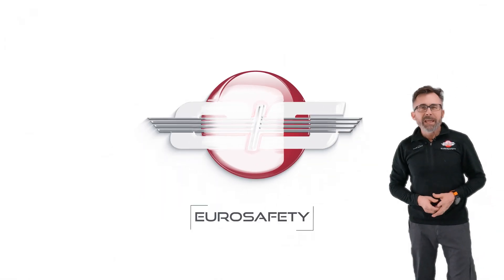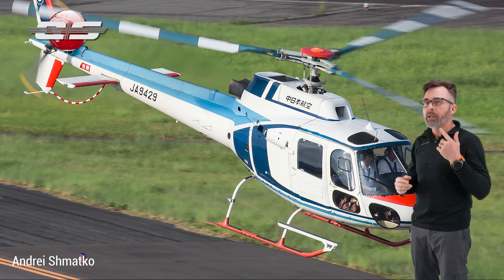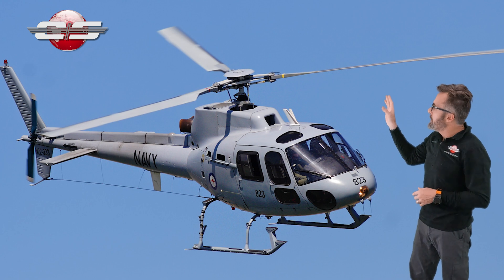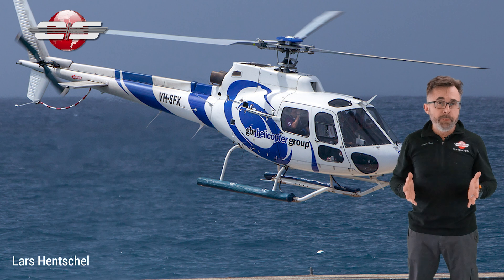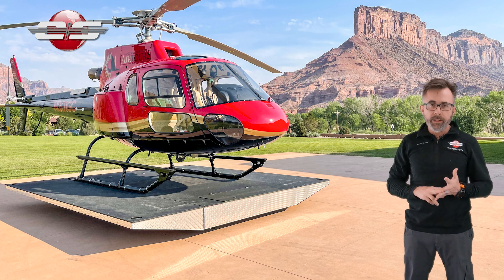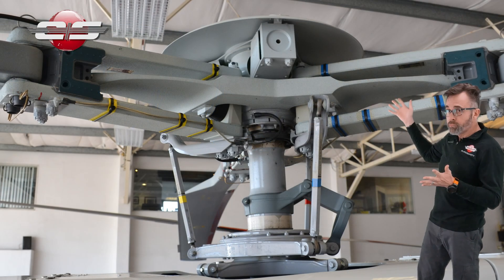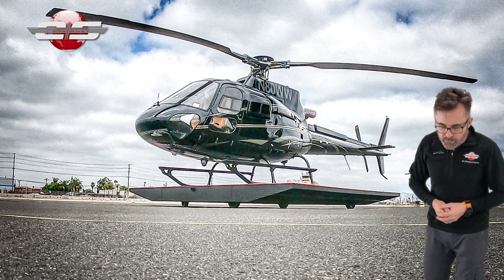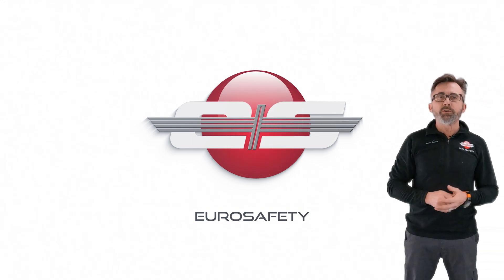#50 - The AS350 model lineage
A brief overview of the various AS350 models over the years.